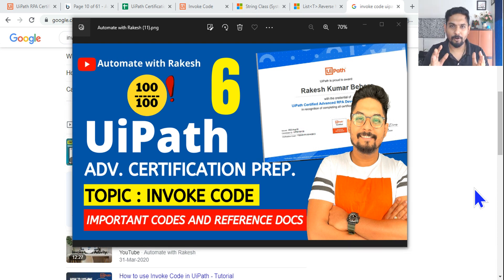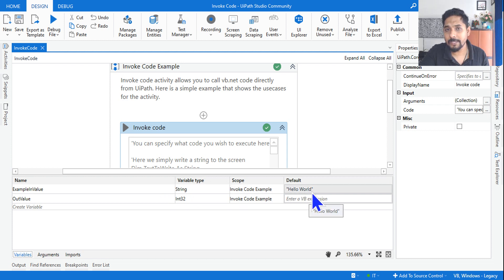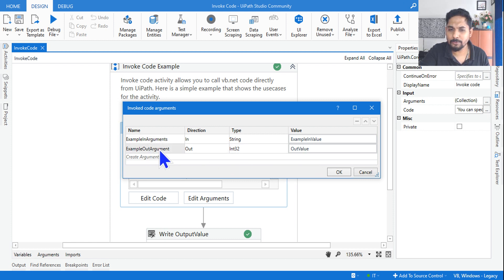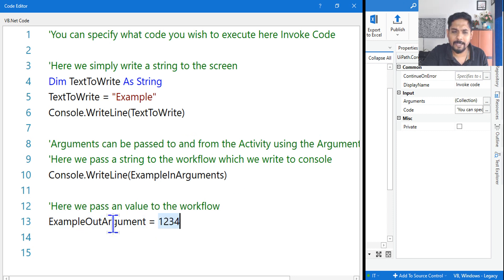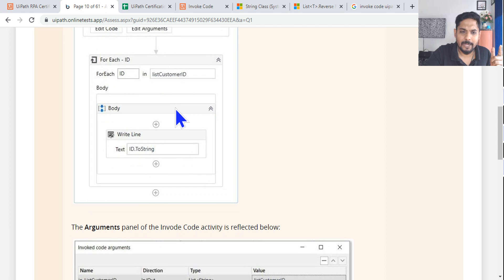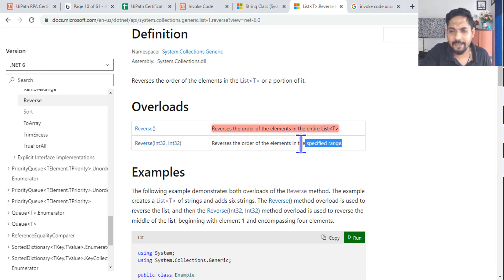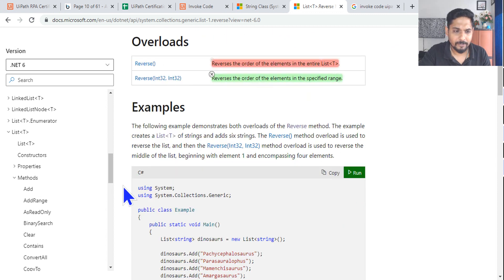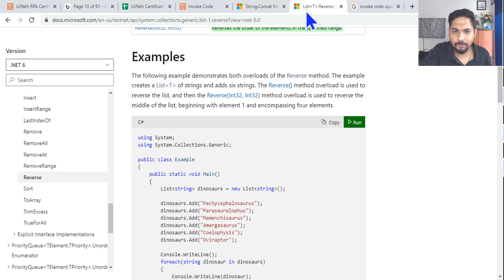UiPath Advance Certification | Topic 6 UIPATH INVOKE CODE | UiARD Certification Preparation